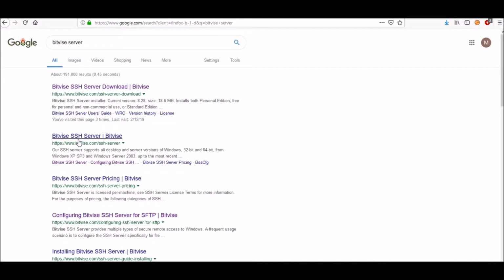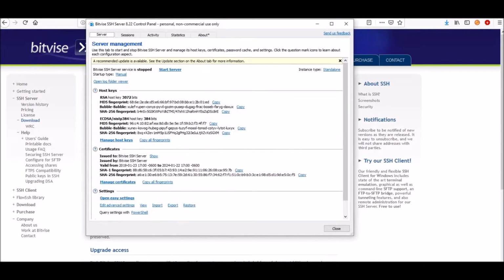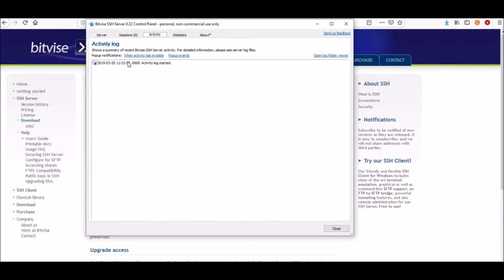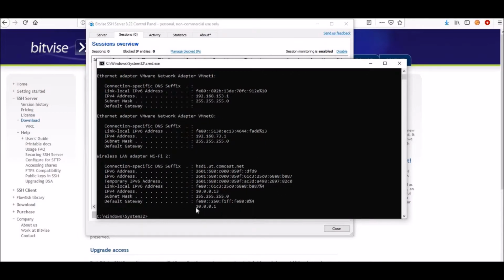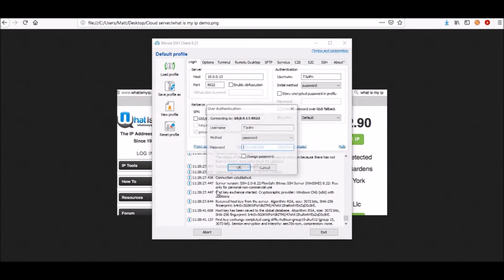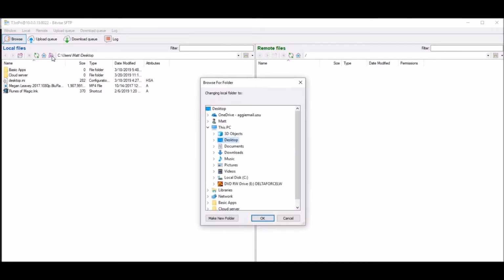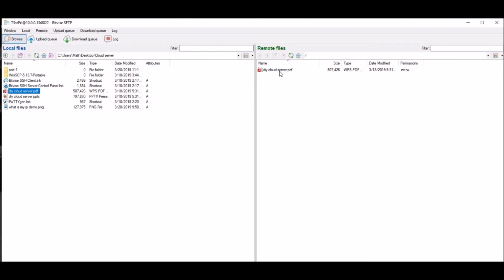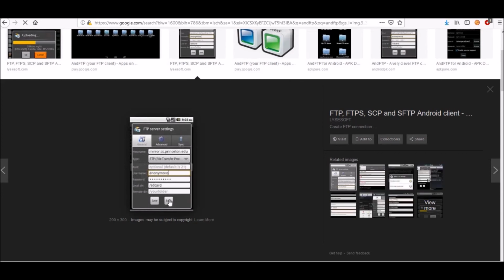Diy cloud server using ssh Part 2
This is where all the magic happens. In this video, i go through a detailed process of installing the server software, the client, testing connectivity and troubleshooting common errors:)